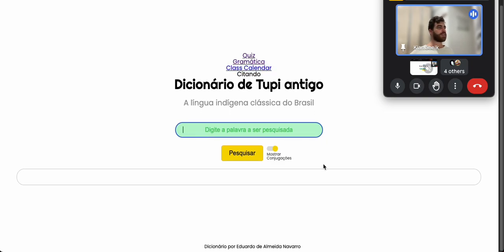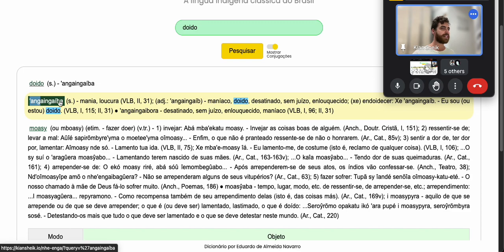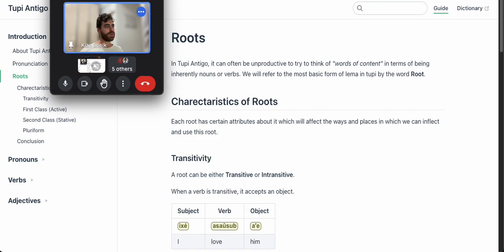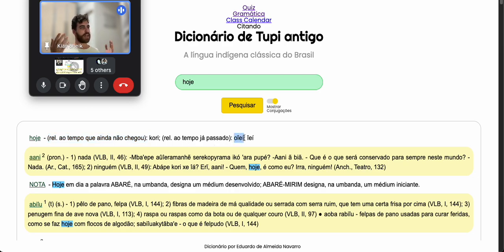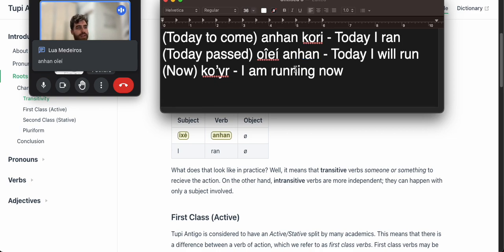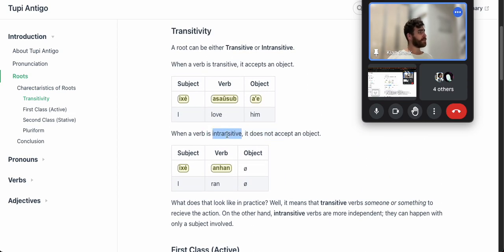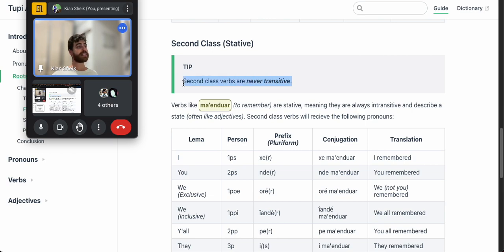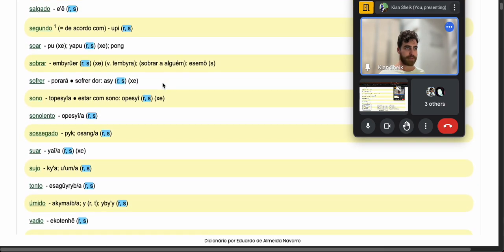Monday 4 - More Active/Stative Split + Pluriforms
In this class we spoke about active/stative verbs and pluriforms